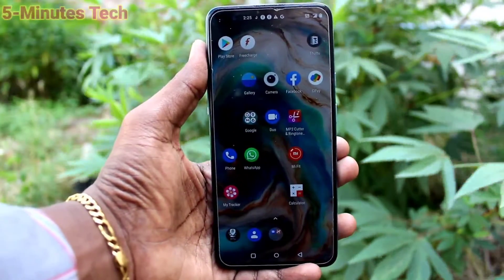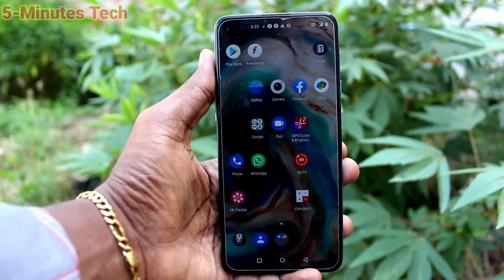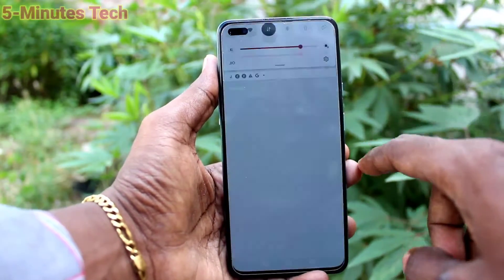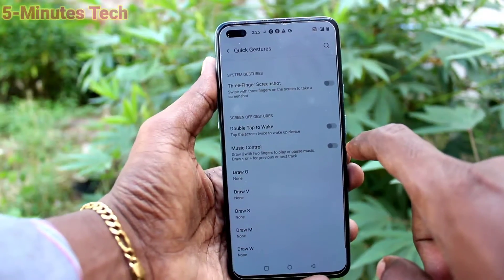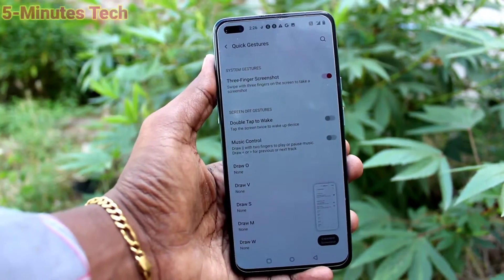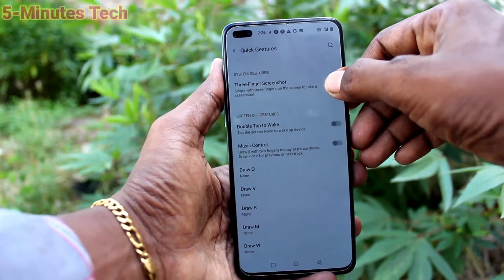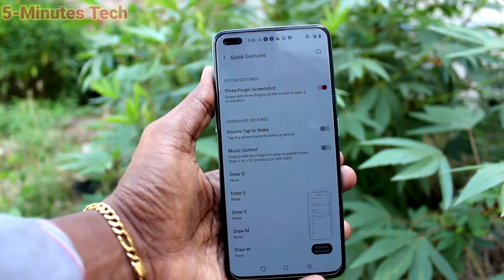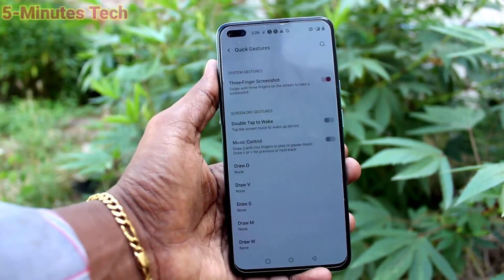How to enable 3 fingers swipe down screenshot in Oneplus Nord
Oneplus Nord 3 fingers swipe down screenshot enable settings: Are you facing trouble in taking screenshot with 3 fingers in your phone Oneplus Nord? You should then enable the option called three fingers screenshot through the settings of your phone. Learn here how to enable 3 fingers swipe down screenshot in Oneplus Nord smartphone